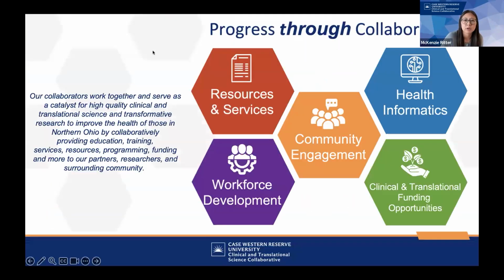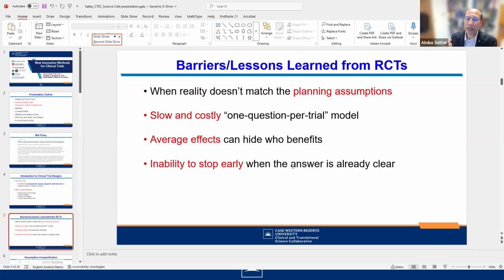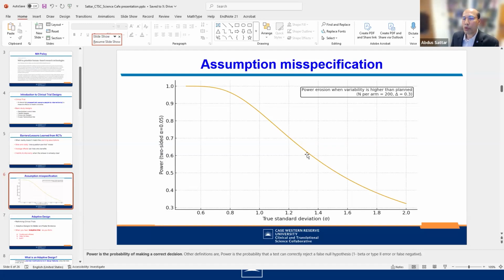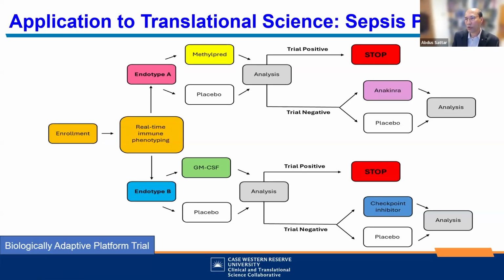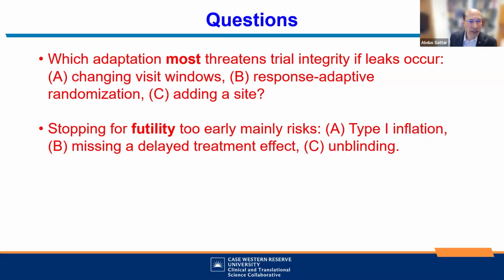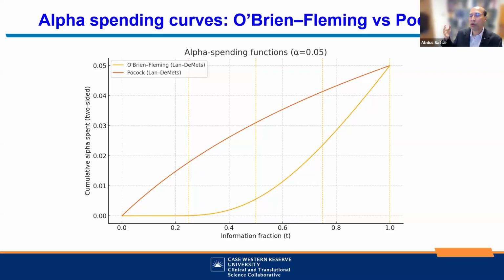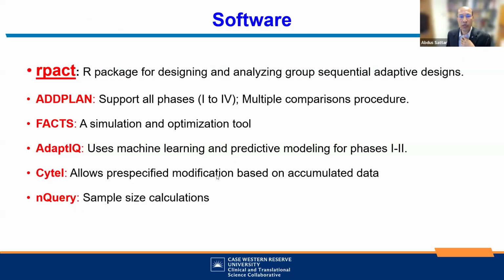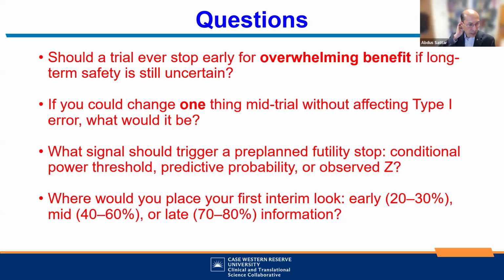Science Cafe | New Innovative Methods for Clinical Trials | 11/13/25